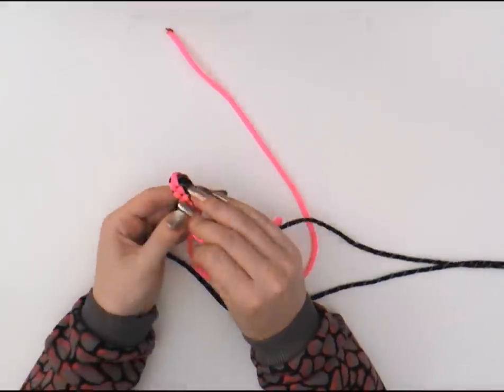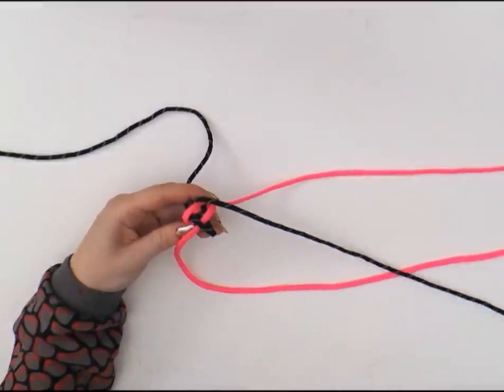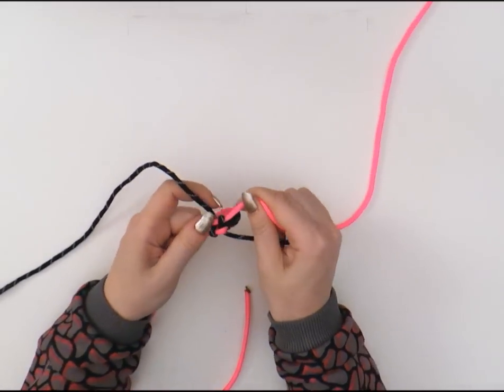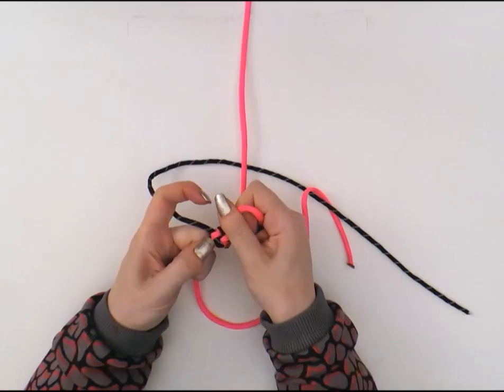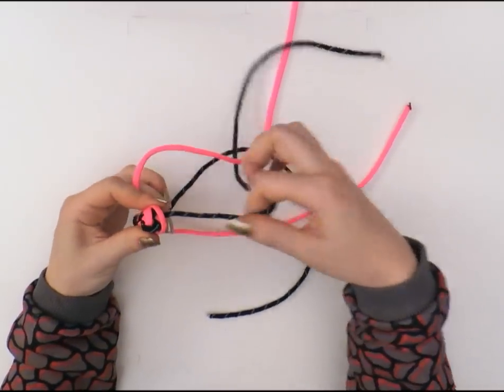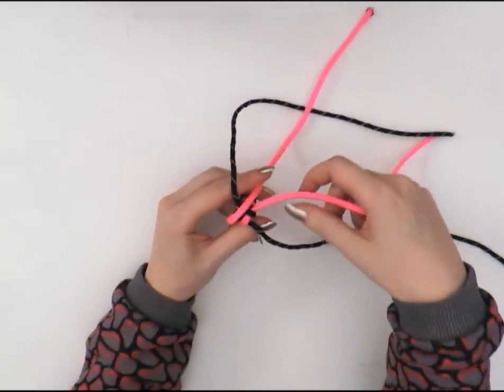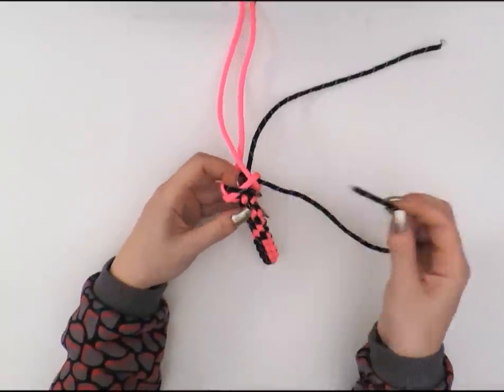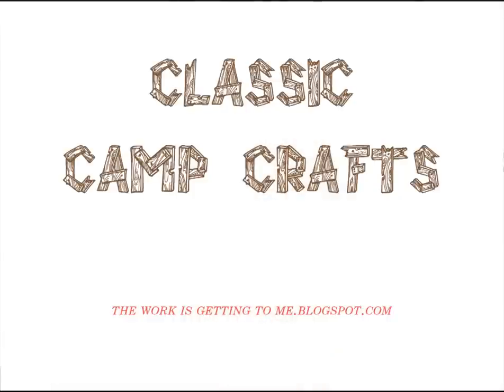The barrel stitch Lanyard - Classic Camp Crafts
The second group of lanyard stitches in a series of camp and summer craft videos. This video covers the barrel stitch. before looking at this, you may want to watch the box stitch tutorial to see how to start.. You'll also learn about some other materials that can be used to make better quality lanyards.

Demo done in paracord for easier viewing.